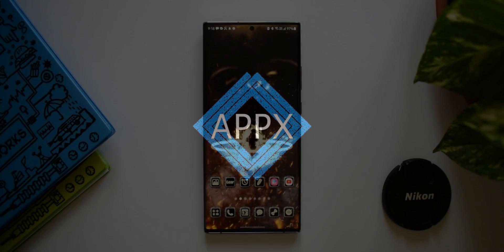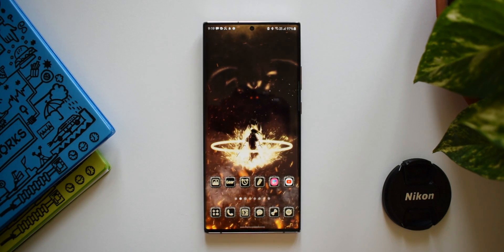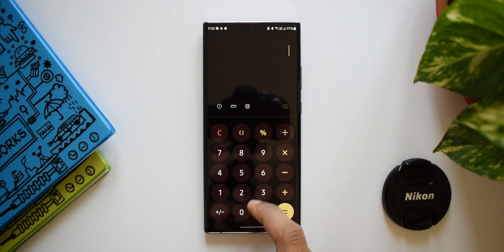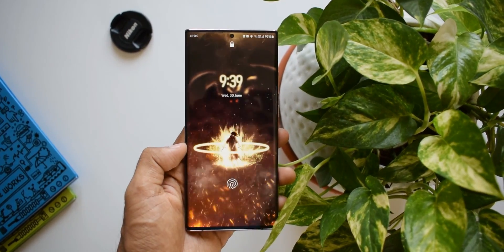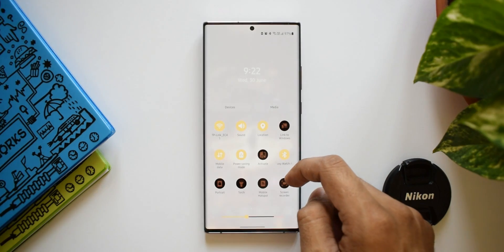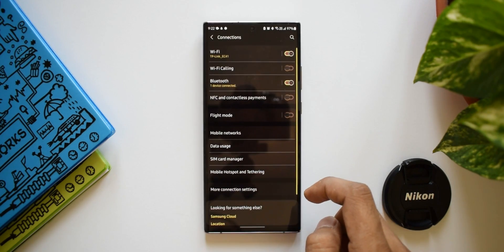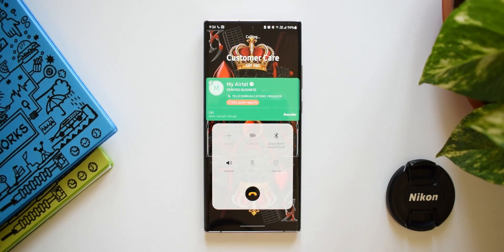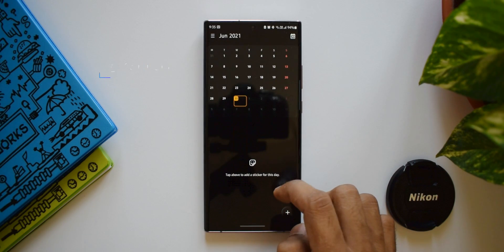Best themes for all Samsung Phones - Coupons Giveaway !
Presenting you a couple of the best premium themes for samsung phones designed by COGUL PLANET.

4.Add the coupon directly on galaxy store's voucher section from where you can directly download the theme or Click the theme link given below which should take you to galaxy theme store.
5. Press buy and while checking out select payment option 'points or coupons' ( Make sure you have added any of the payment methods )

Other Video Links :

How to turn your Android phone into iPhone - iOS 15 home screen set ups on android phone.

Best widgets